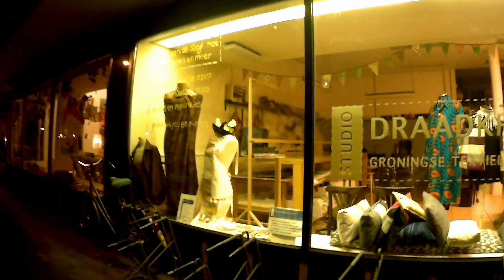Evening Walk Though West-Indische Buurt Groningen 29-10-20 | Dutch Bike Blogger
1.
2.
3.